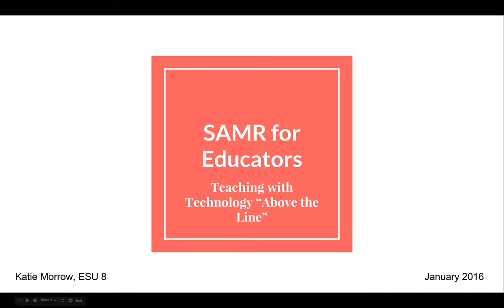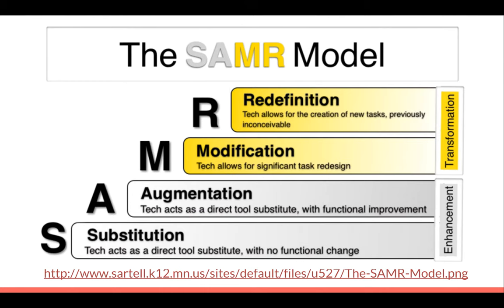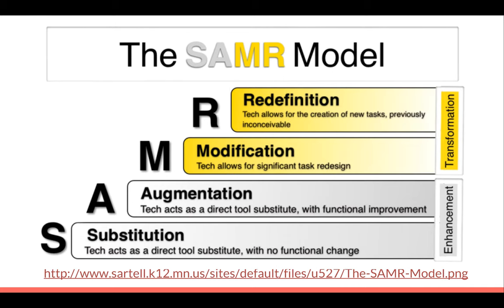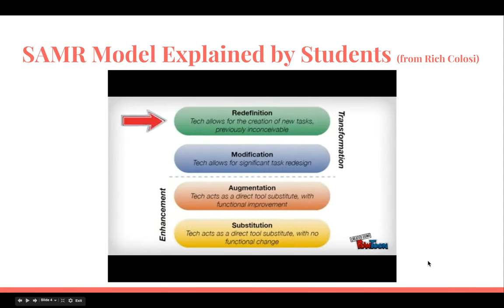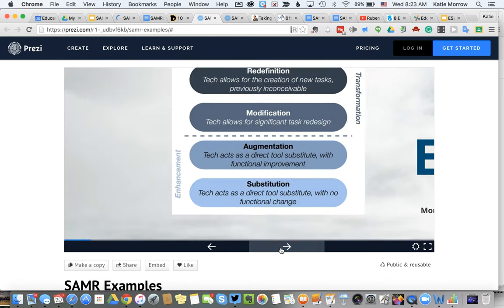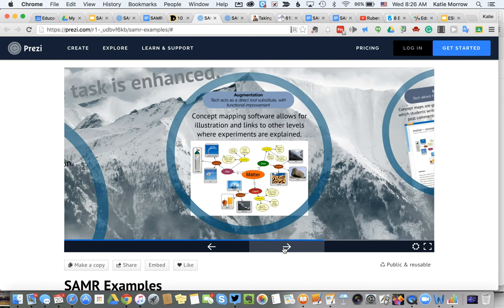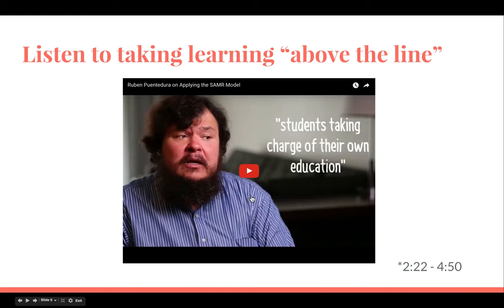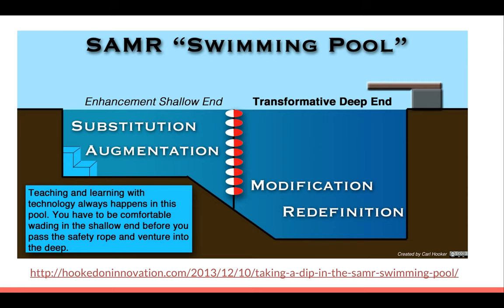SAMR for Educators: Teaching Above the Line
Wednesday Webinar recorded on 1-20-16 by Katie Morrow.
Learn about the SAMR Model and ideas for transformative teaching with technology.